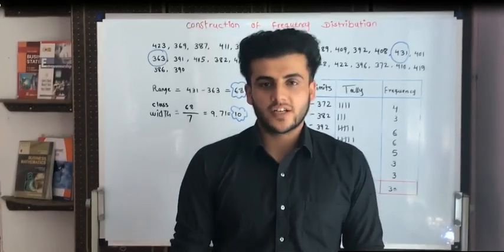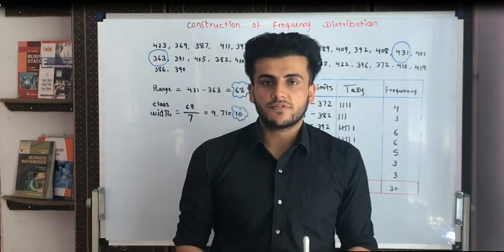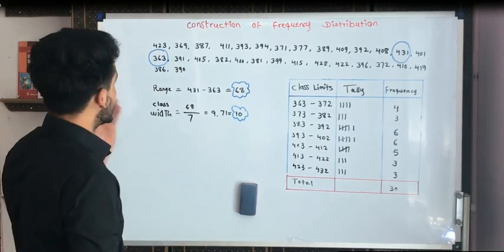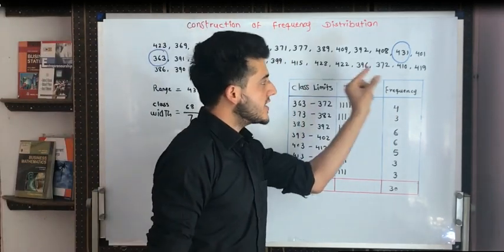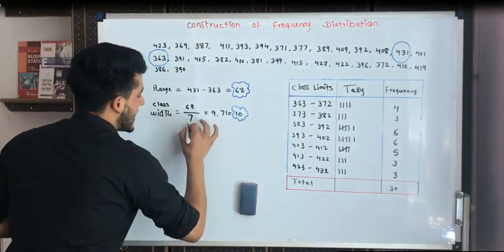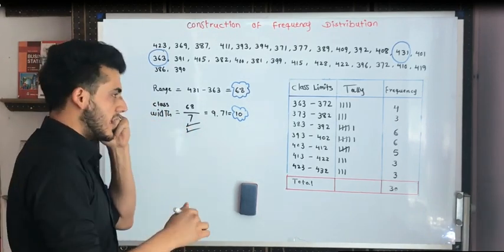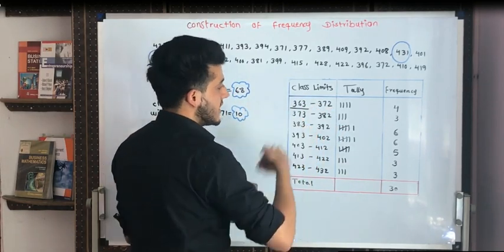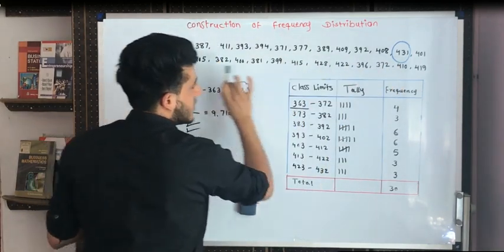Construction Of Frequency Distribution | Statistics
How to construct a frequency distribution table of quantitative data, this video is helping you to find constructed data from un-grouped data with easy steps, and also How to construct a basic, 3 column frequency distribution from raw data with tally column.